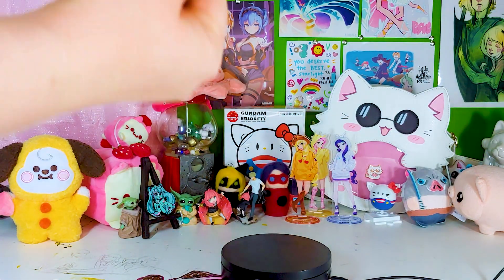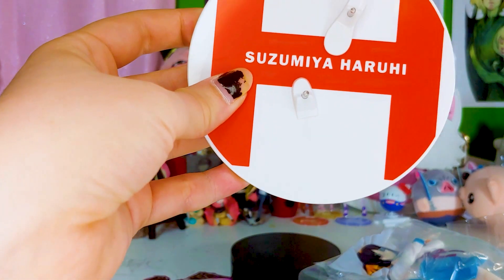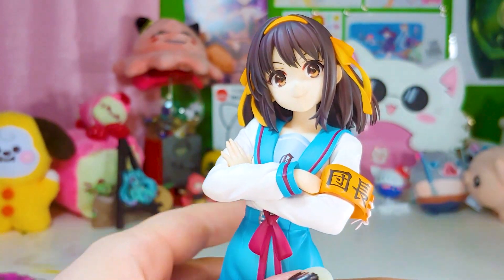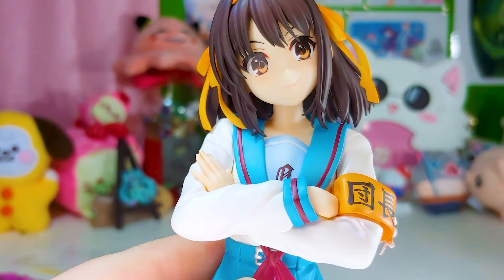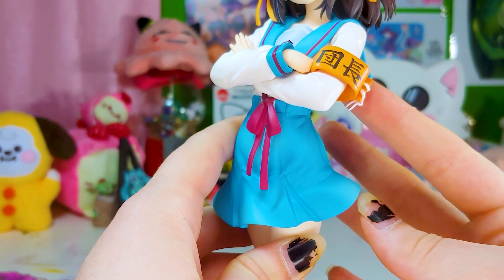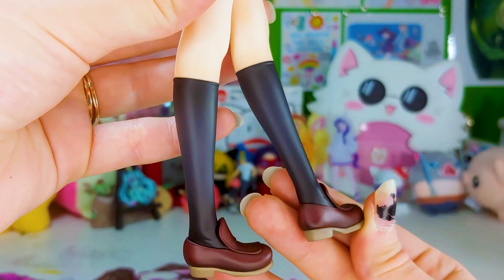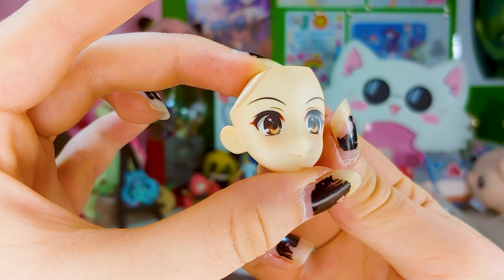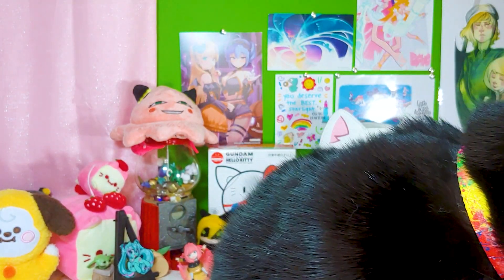Haruhi Suzumiya FIG REVIEW (Full Unboxing and Review)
The icon, the legend, HARUHI SUZUMIYA!

Today I unbox the The Melancholy of Haruhi Suzumiya scale figure from Kadokawa!

Music 🎶
_95Leo made and provided all the music in my video!